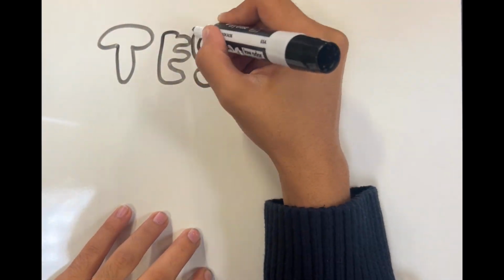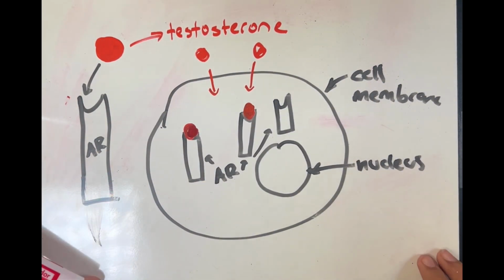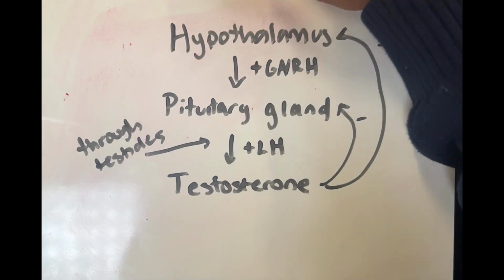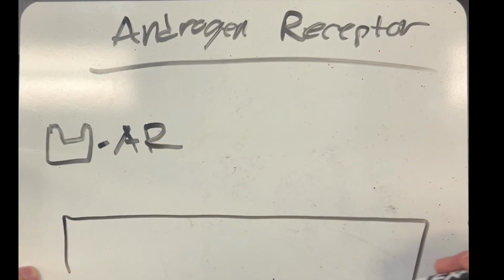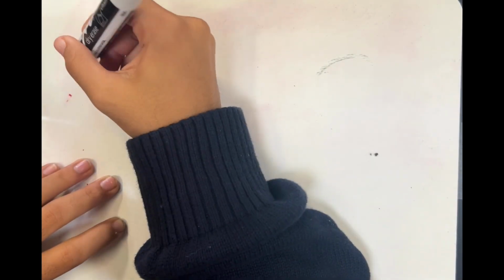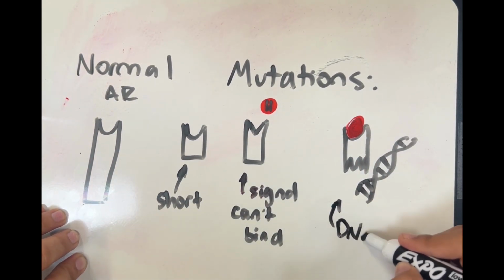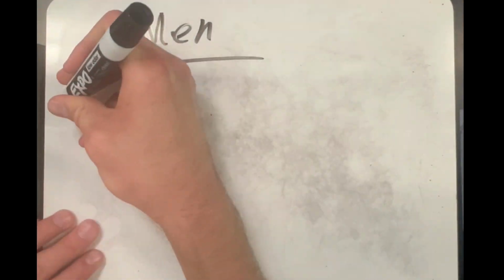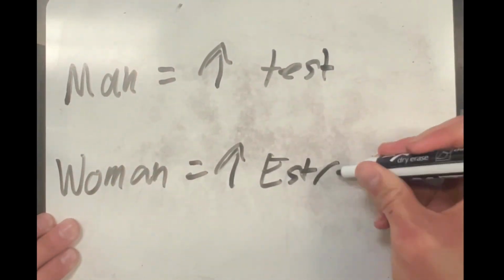Cell Signaling Project - Roha Rupareliya and Lukas Ferrando